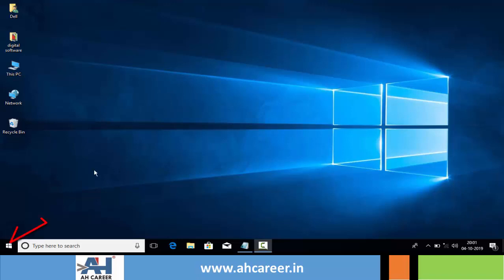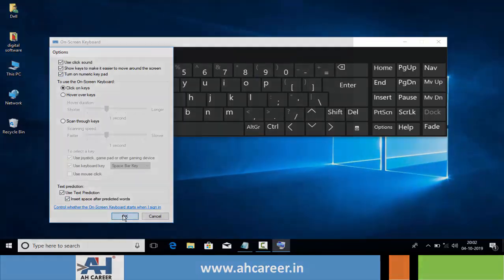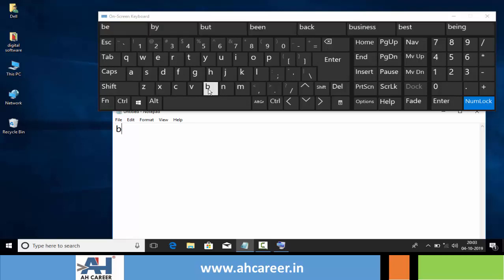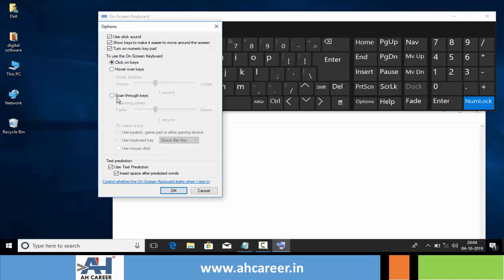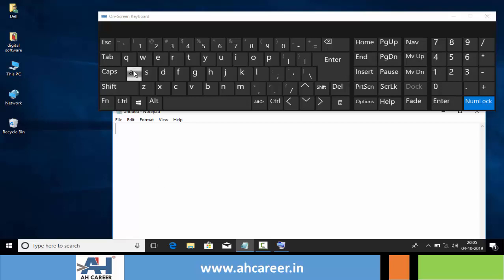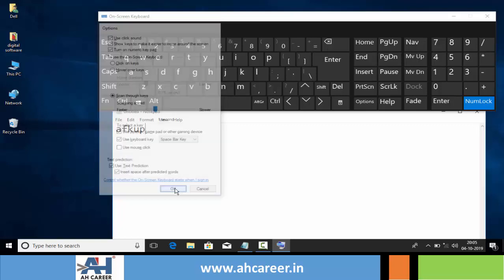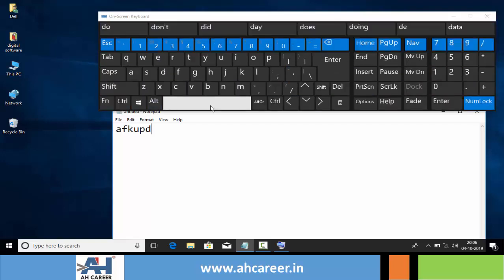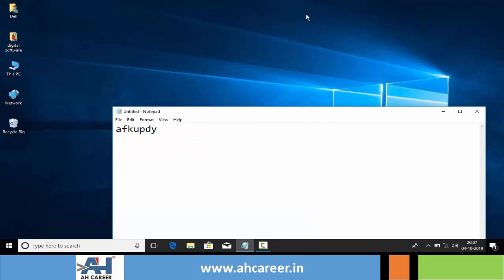Windows 10 Tutorials | How to Enable & Use on screen keyboard in Windows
This Video tutorial teaches enabling and using of the on-screen keyboard. this video is recorded on low voice so we recommend you to use headphones while listing.